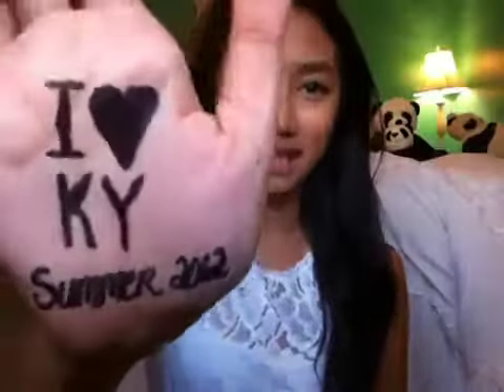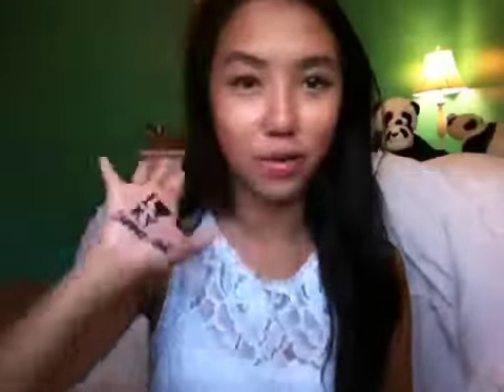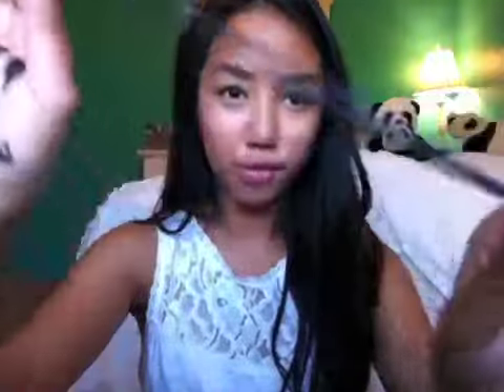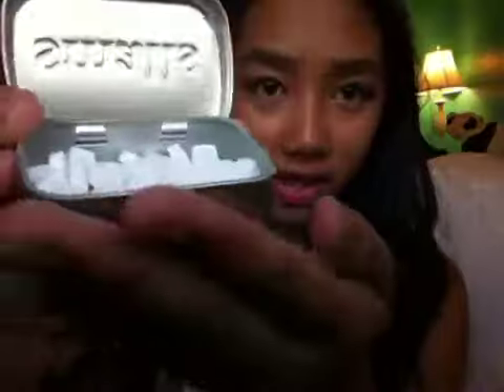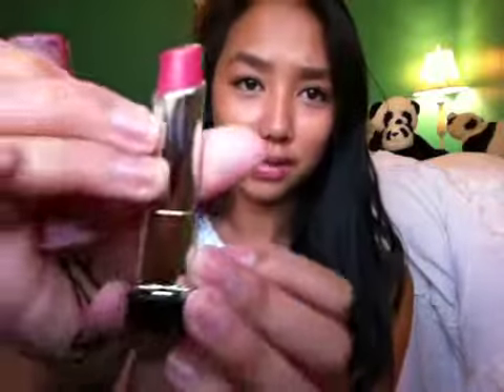Updated: What's In My Purse?!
Watch my last What's In My Purse from a year ago!